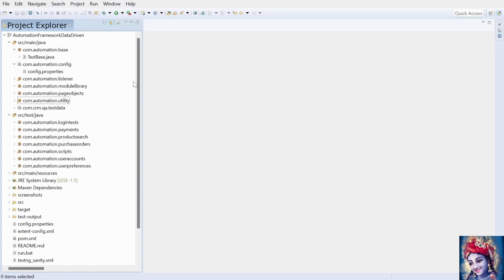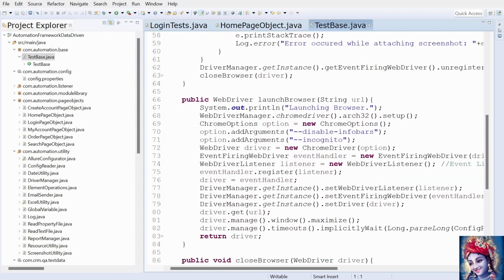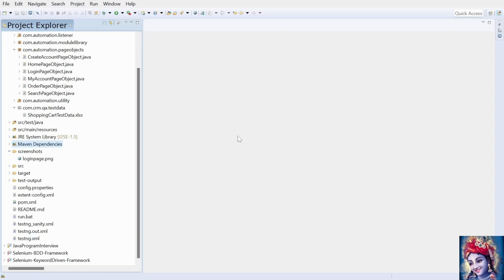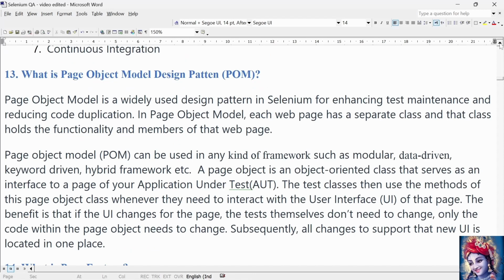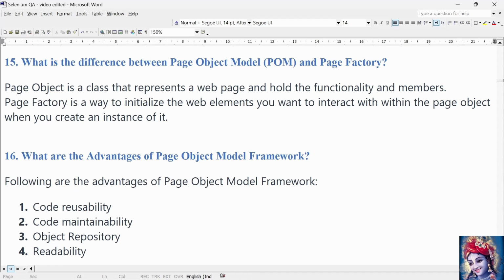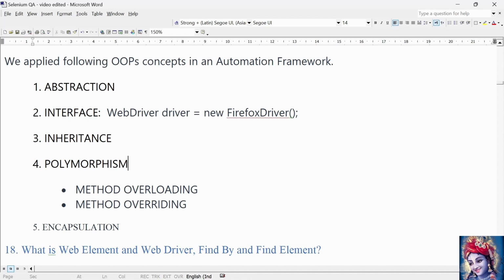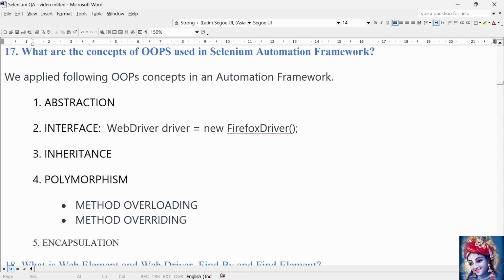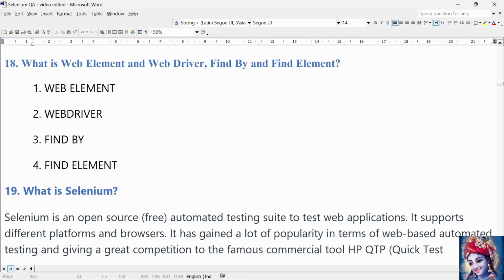Selenium with Java Interview Questions & Answers for Freshers & Experienced Part-2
Selenium with Java Interview Questions & Answers for Freshers & Experienced

Selenium
Interview questions
Java
SriKrishnaSdetAutomation

- Selenium webdriver
- Java
- Selenium interview
- Selenium interview questions for experienced
- Selenium testing
- Selenium webdriver interview questions and answers for freshers
- qa interview questions and answers
- testing interview for automation testing
- mock interview for automation testing
- mock interview for manual testing